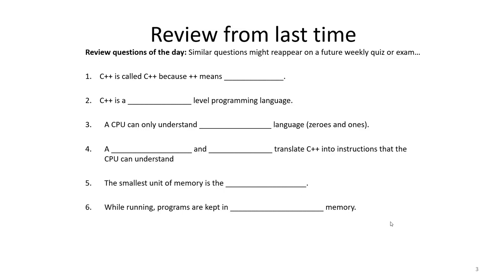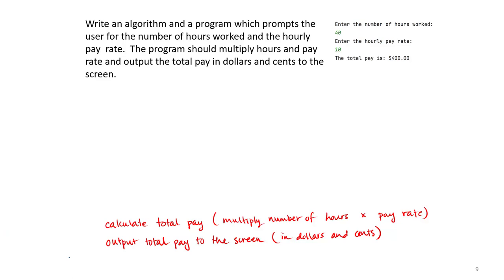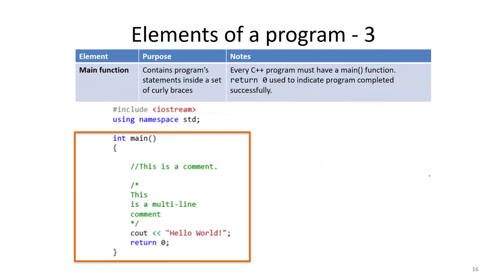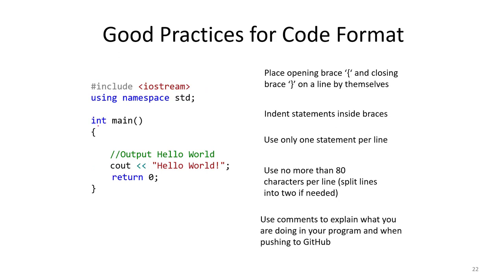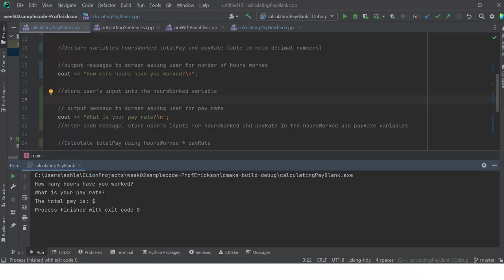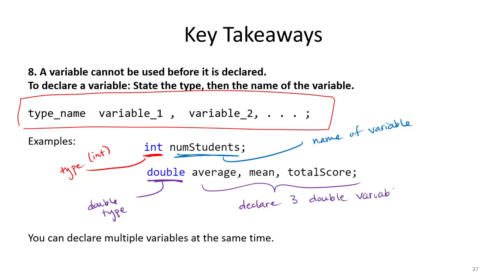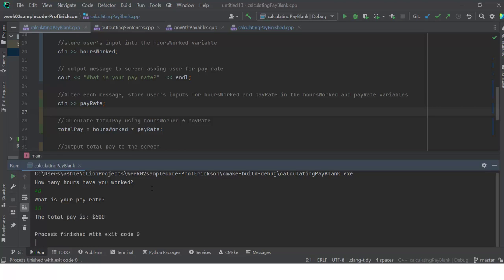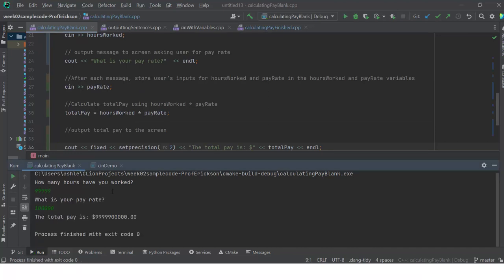Lecture 2: Basic Programs, Variables, Input and Output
Lecture 2 of introductory C++ course, covering parts of a C++ program, inputs and outputs, and introducing variables.  Use of escape sequences and writing simple input and output programs is demonstrated.